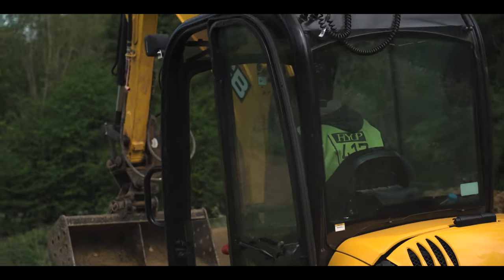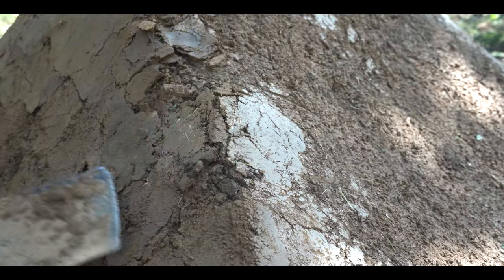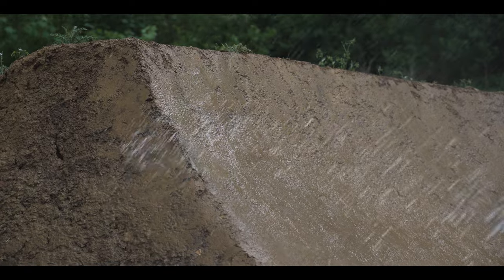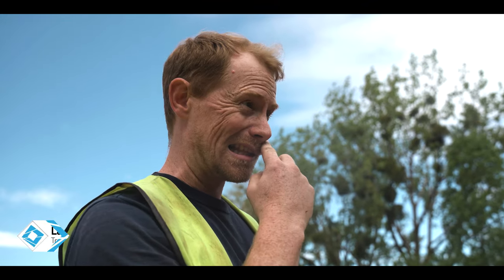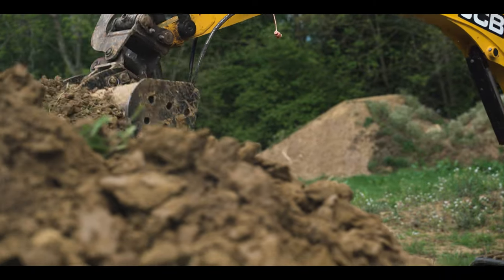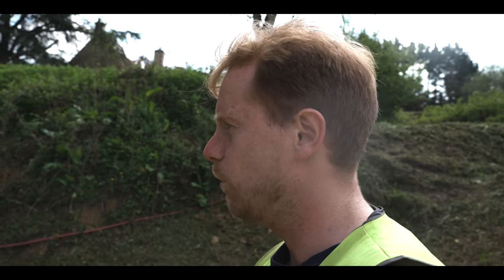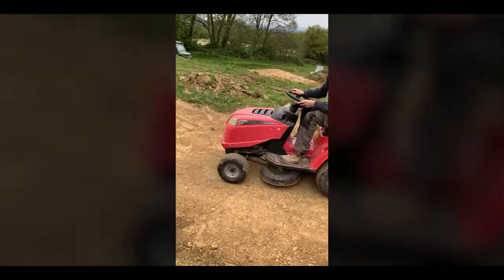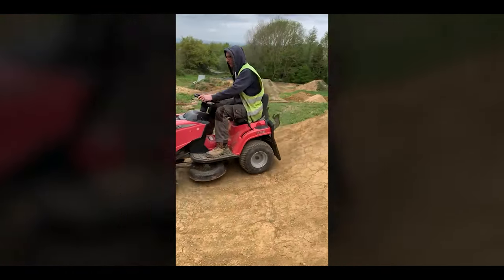Behind the Shovel - Building our 2022 Dirt Jump Field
Follow Tom, Laurence, Elliot and Brandon, here at the 417 bike park, and their recent build progress in our acre-sized dirt jump field in preparation for the big unveiling in the summer!